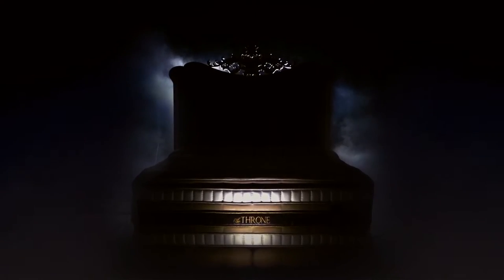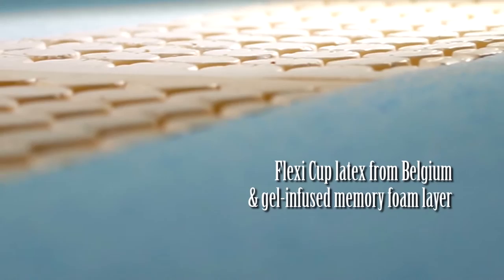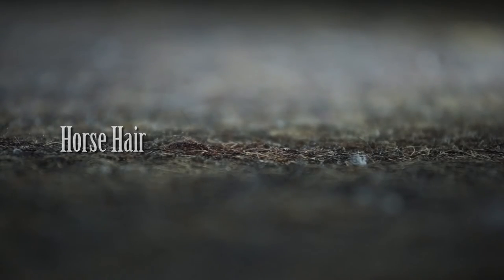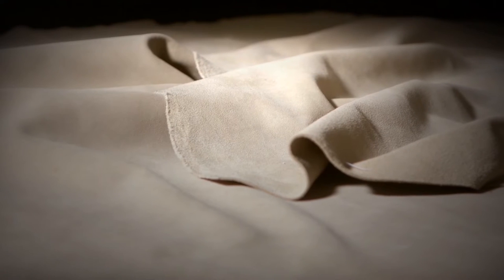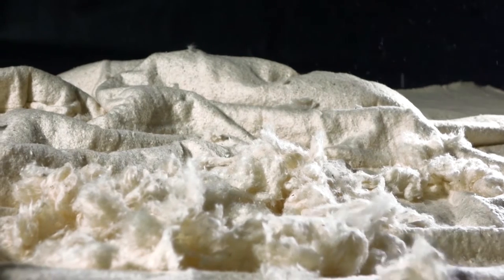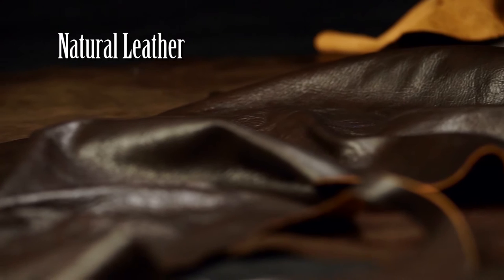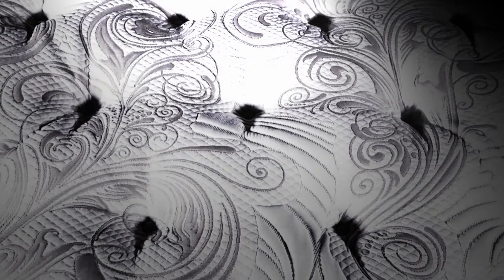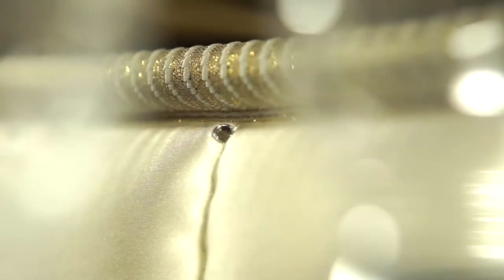Spring Air - The Throne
The Throne is an ultra luxurious mattress set handcrafted for kings and queens in their glamour palaces and castles. The design theme is inspired by the golden era of European kibgdoms between the 16th to 18th centuries, where the Versailles Palace in France was the icon among kings and queens in Europe. In that extravagant era, the Kings and Queens only used the most luxurious products made from the finest natural resources available in the known world.